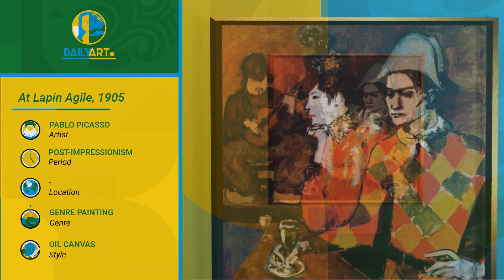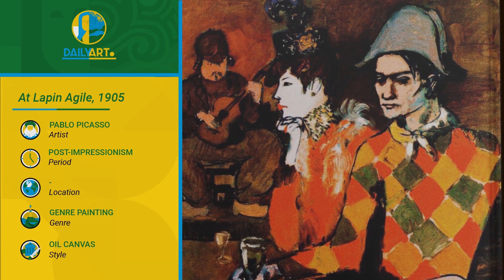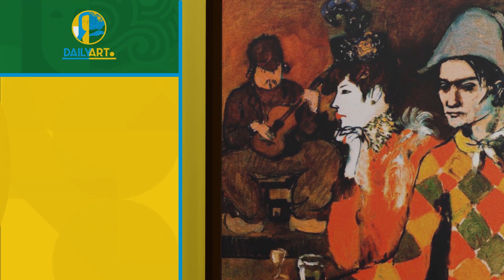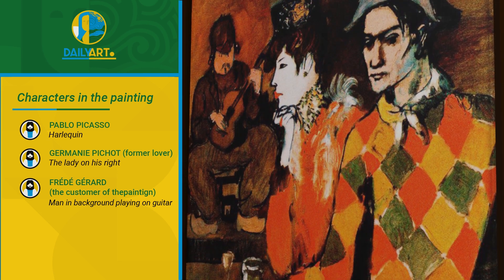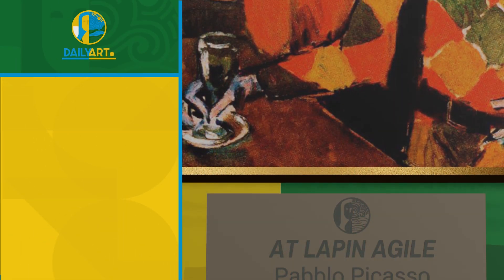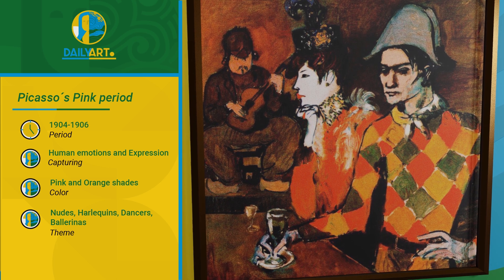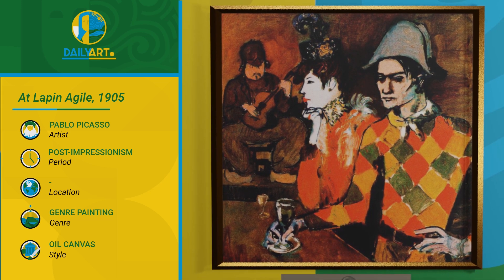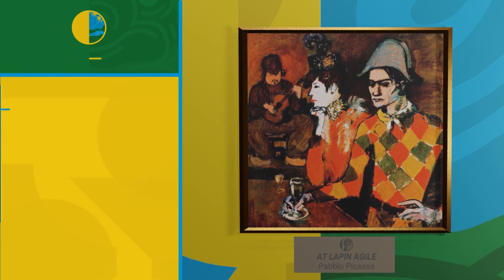AT LAPIN AGILE - Harmony of bohemian Montmartre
Painting "At Lapin Agile" by the Spanish artist Pablo Picasso. It shows his self-styled figure in a new light of equality, reflecting the Pink Period with deeper emotional themes and influenced by Impressionism and the work of Vincent van Gogh. The painting invites viewers to explore the world of magical characters and Picasso's inner world, capturing the atmosphere of Montmartre and offering a unique insight into the artist's development and emotions.